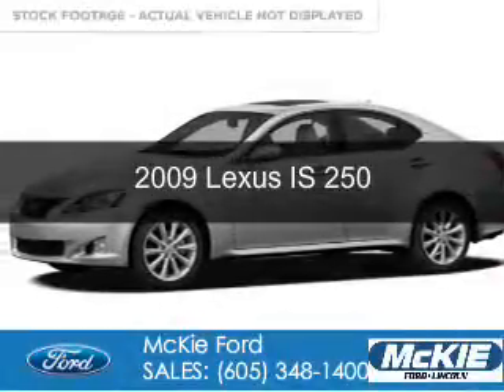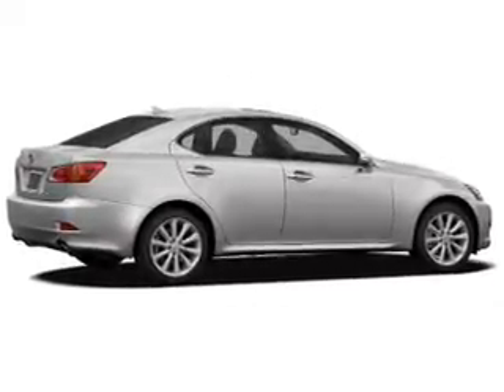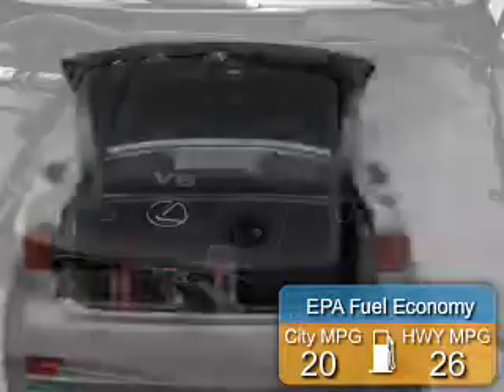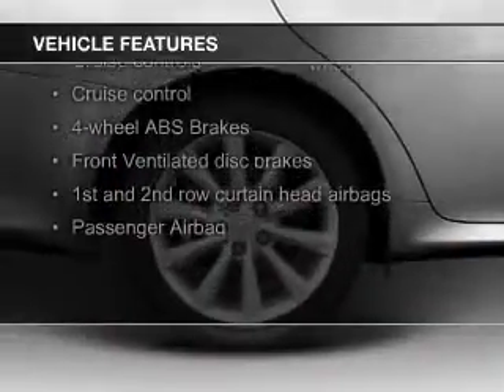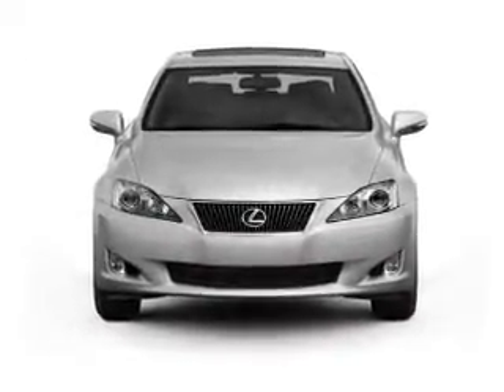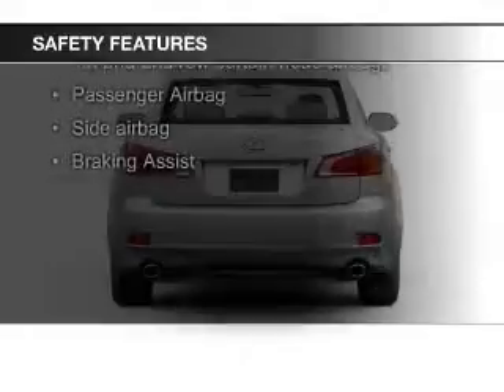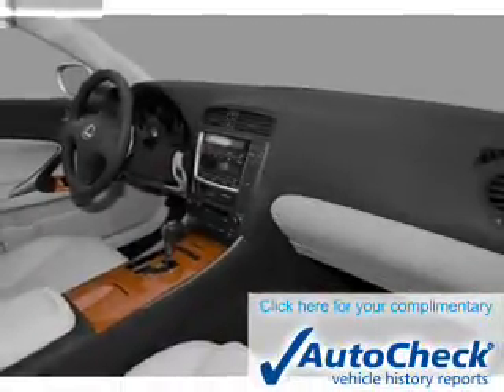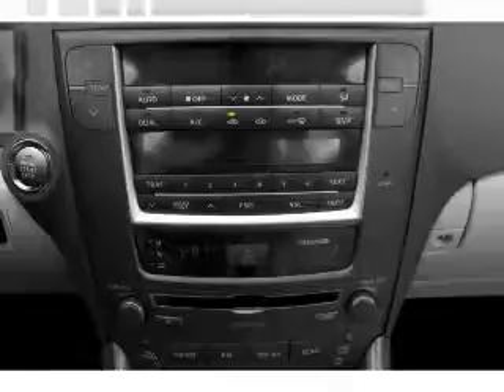2009 Lexus IS 250 - Rapid City SD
Phone:
Year: 2009
Make: Lexus
Model: IS 250
Trim:
Engine: 2.5 liter 6 cylinder 24 valve
Transmission: 6-Speed Automatic
Color: Charcoal
Mileage: 45940
Address:
7 Omaha Street